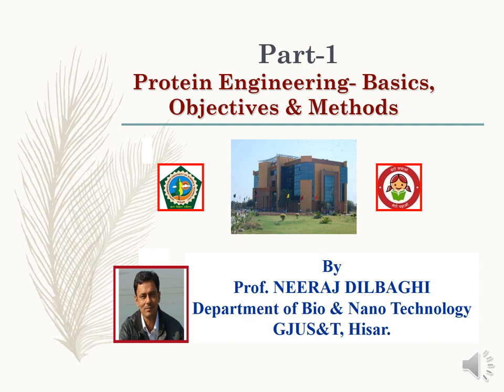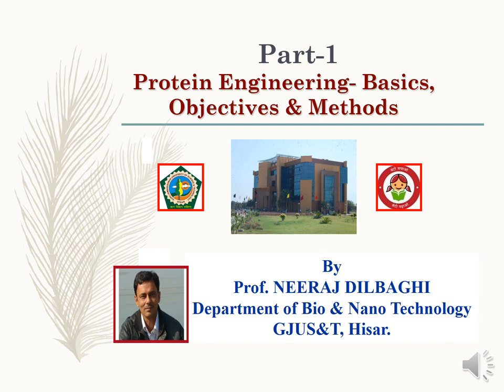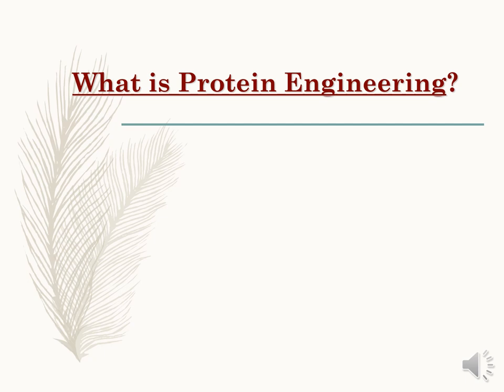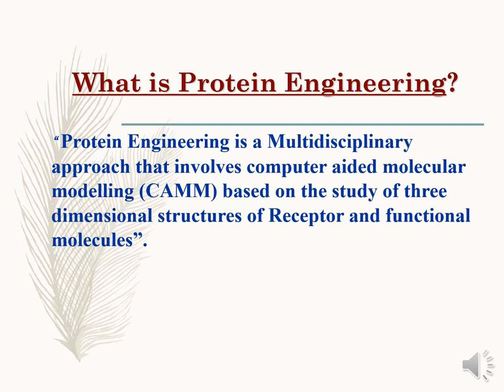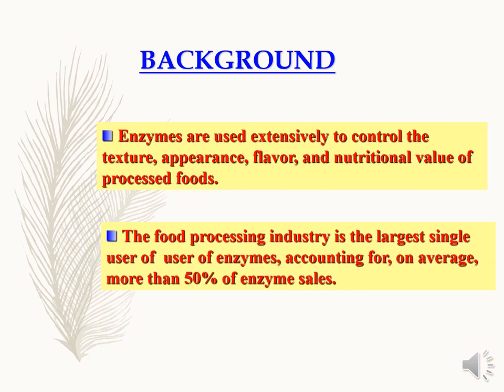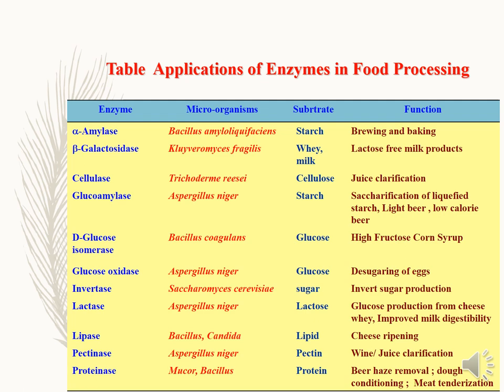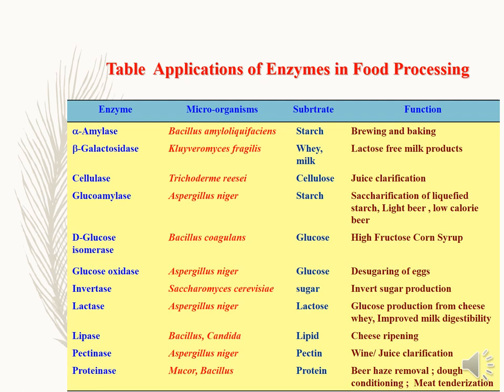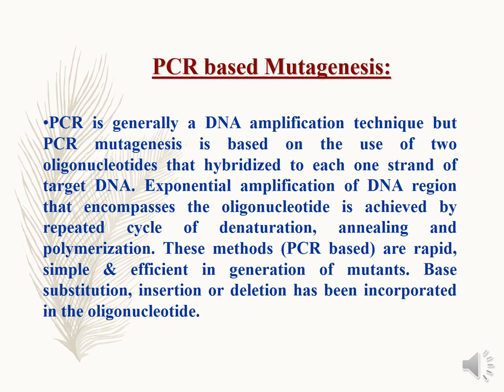Protein Engineering Part-1 by Prof. Neeraj Dilbaghi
Protein Engineering  Objectives, Steps, Methods Part 1, Site Directed Mutagenesis, Enzyme engineering